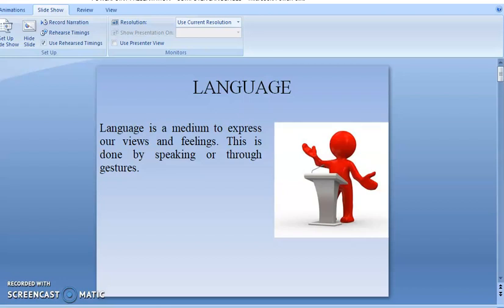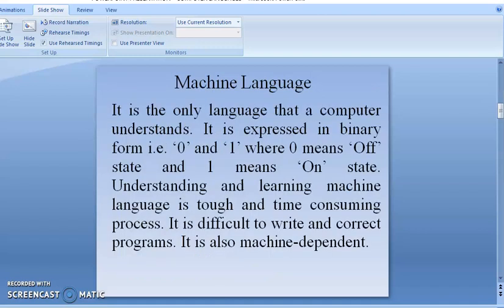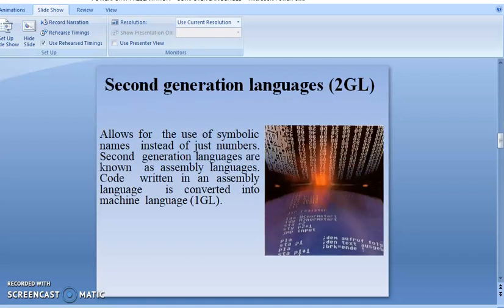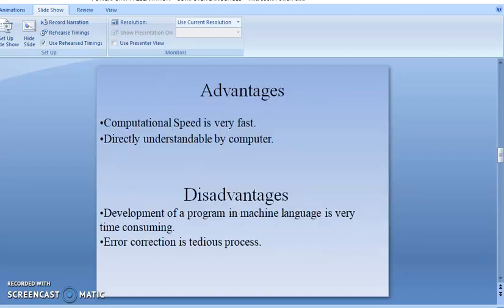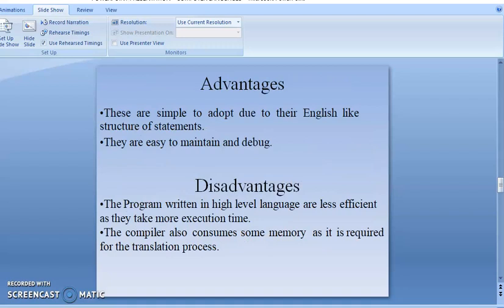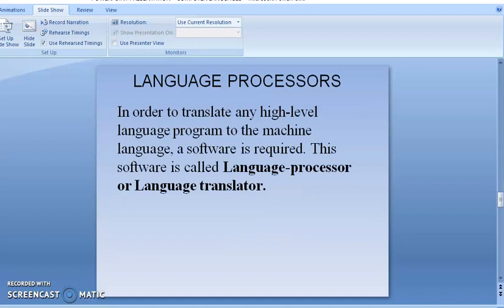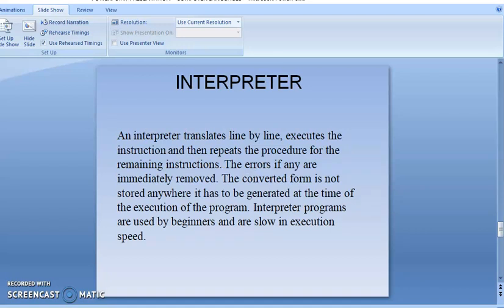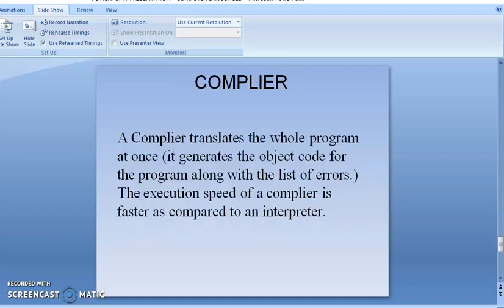CLASS 6 - COMPUTER LANGUAGES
CLASS 6
TOPIC - COMPUTER LANGUAGES